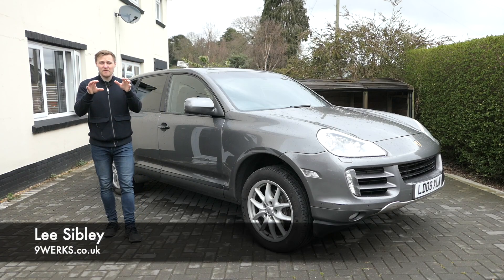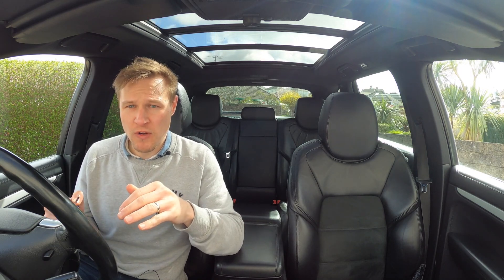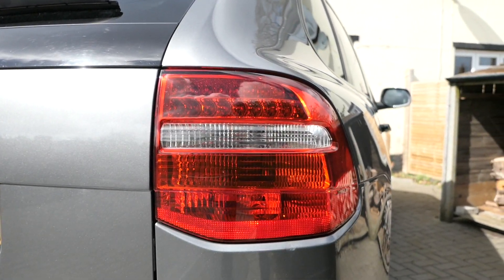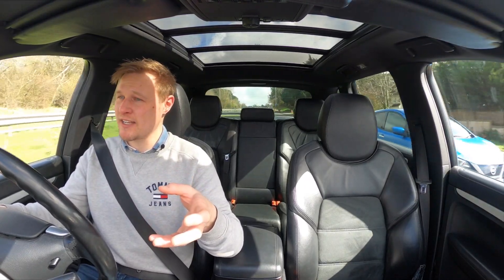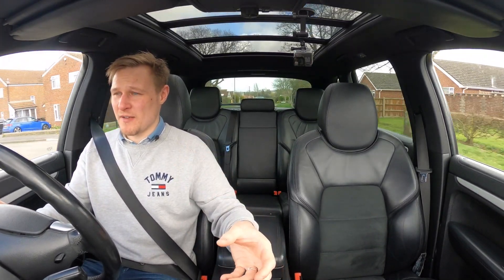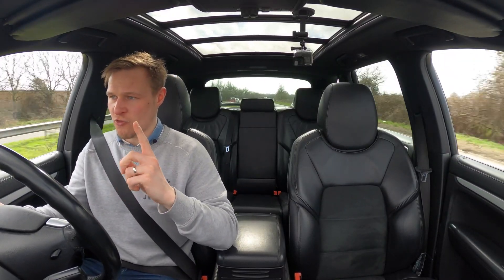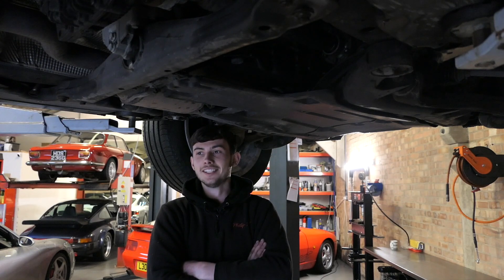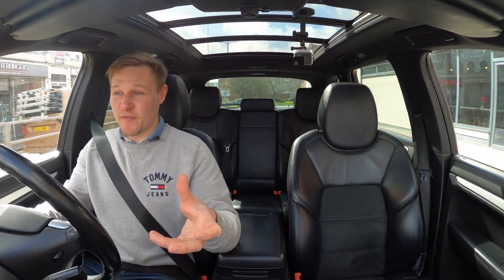Ultimate Porsche Cayenne first generation (E1) buying guide – in-depth owner review!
Search the full range of Porsche for sale in the 9WERKS Marketplace

The Porsche Cayenne is one of the cheapest Porsches you can buy – but is this SUV a brilliant amount of car for the dosh, or just an old moneypit? 9WERKS TV's Lee Sibley review the first generation Cayenne from an owner's perspective, having owned a 3.0-litre diesel TDI 957 for the last two years.

Lee covers the different models, trims and engines, their common problems from cardan shaft to air suspension, before outlining the main reasons Lee loves the early Cayenne platform (there are lots!)… and one reason he does not!

Your dream Porsche might be closer than you think! The 9WERKS recommended finance experts is Rare Car Finance, your trusted partner for all Porsche sports cars valued over £25,000.

911-inspired apparel can be found on my Teespring online store 'That Nine Eleven Merch', just click/tap on the options below each of my videos to browse the full selection exclusive to my shop.

9WERKS Radio is the Porsche podcast dedicated to the people and the stories behind the world's finest sports cars. Available on your preferred podcast platform!